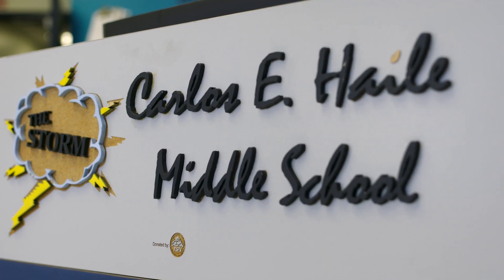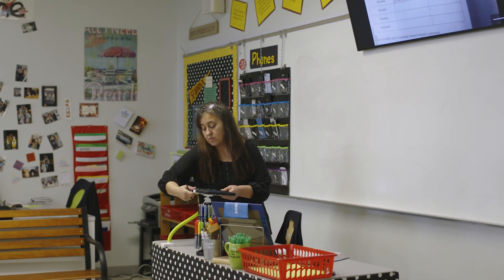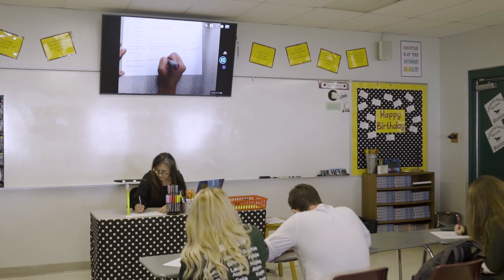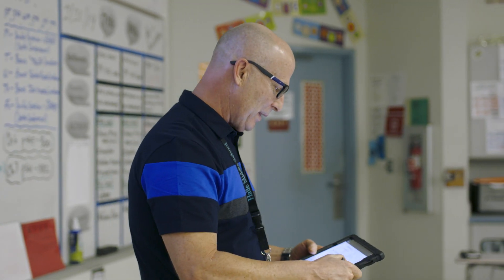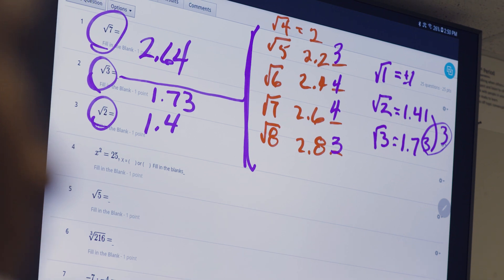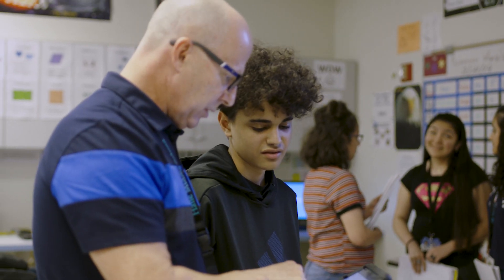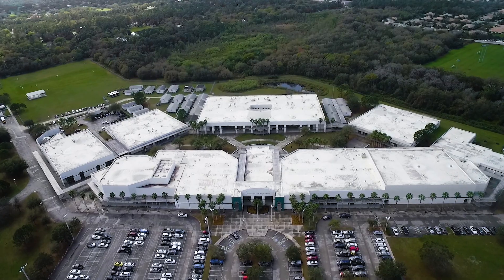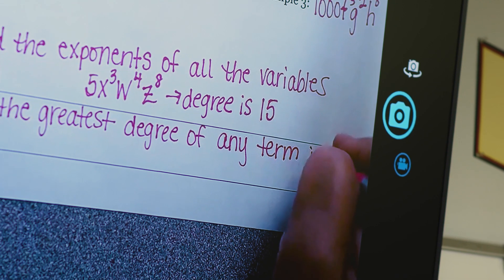Samsung Displays Upgrade Learning in Florida Schools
Manatee County School District in Florida looked to the future and saw that technology would be — needed to be — an integral part of the path forward, not only for its students, but its instructors as well. That's why the district partnered with United Data Technologies and Samsung for its digital transformation.